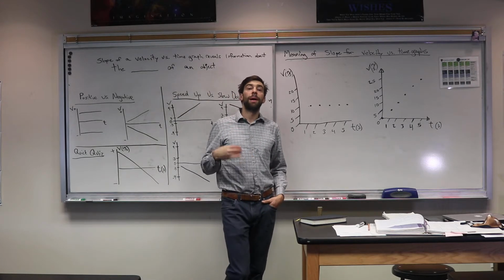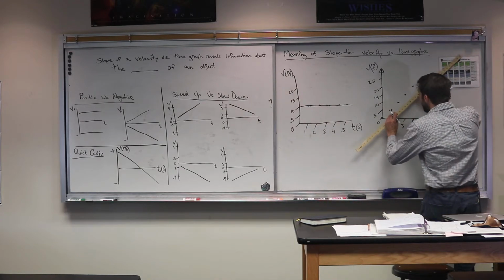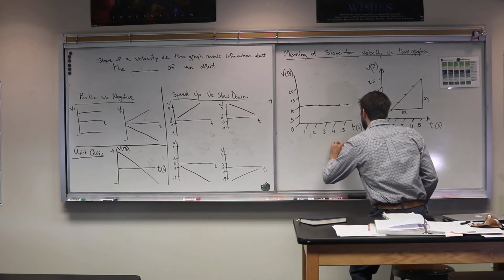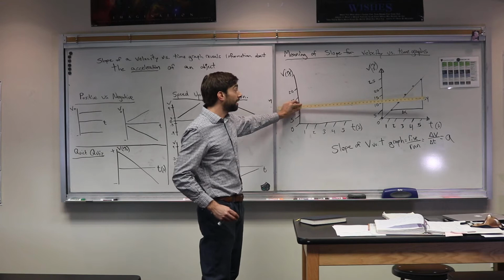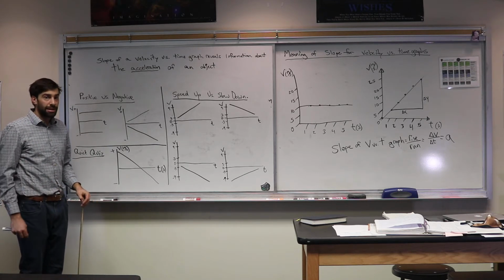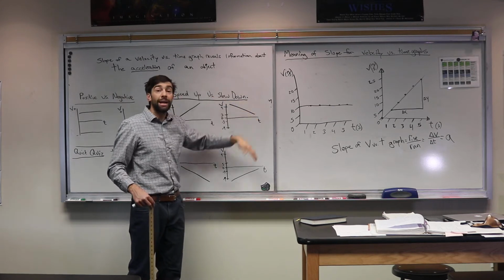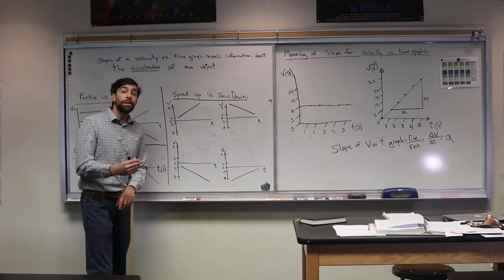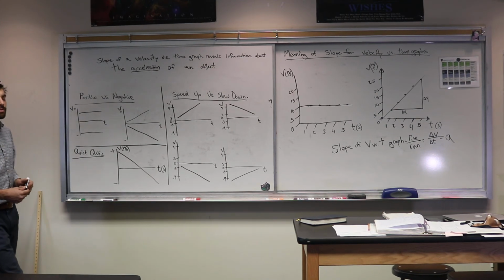Meaning of slope for Velocity vs. Time Graphs